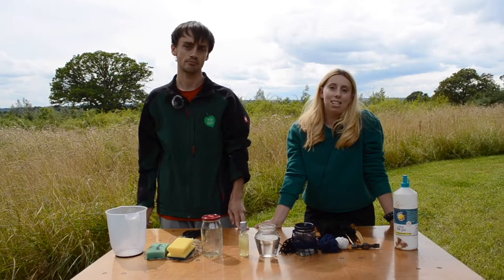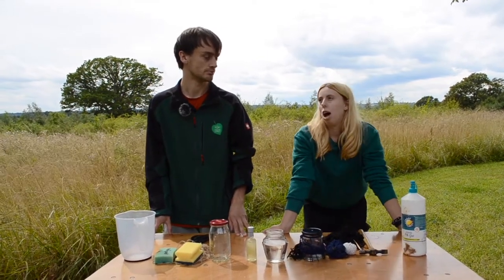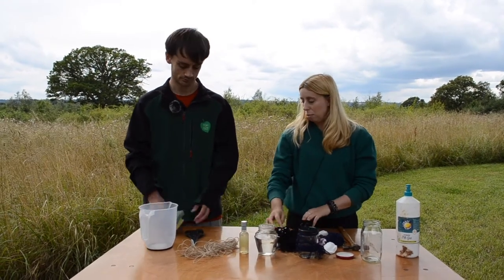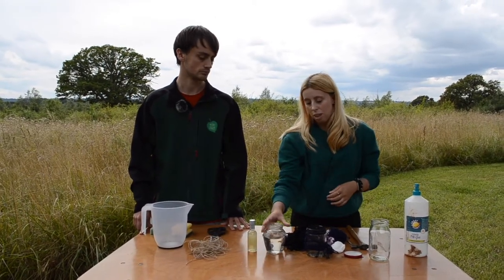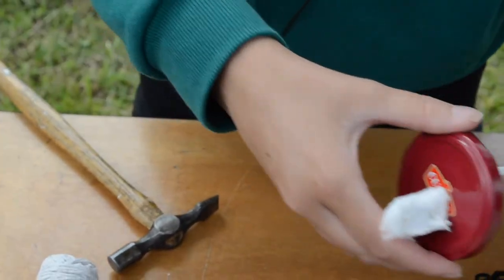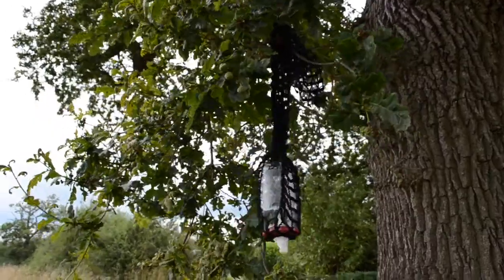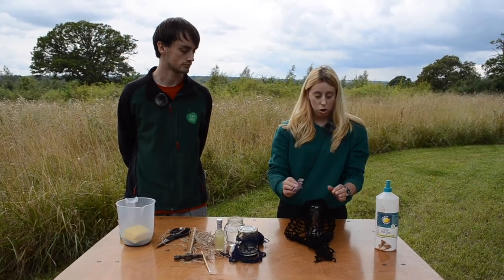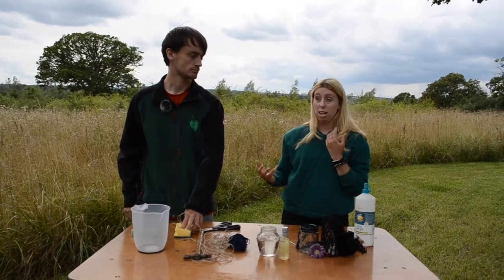How to Make Butterfly Feeders with the Forest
Making butterfly feeders for your garden provides a reliable food source for your local butterflies and encourages them to visit and pollinate your garden. Sam and Ellie show you how.